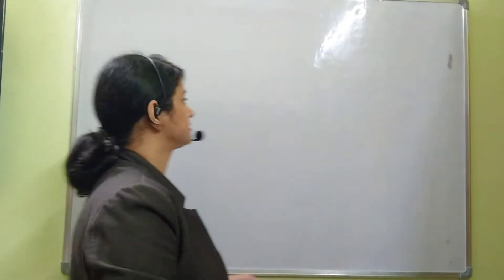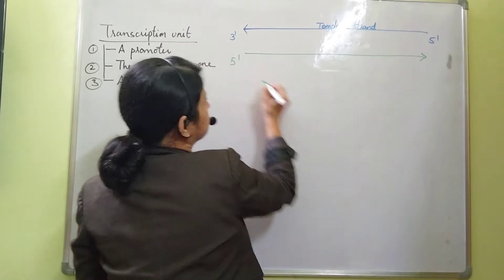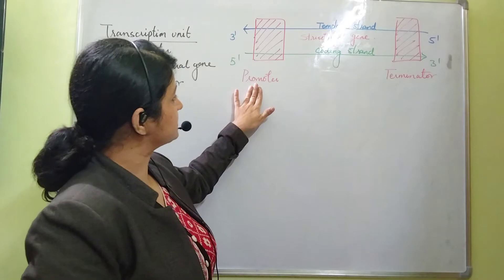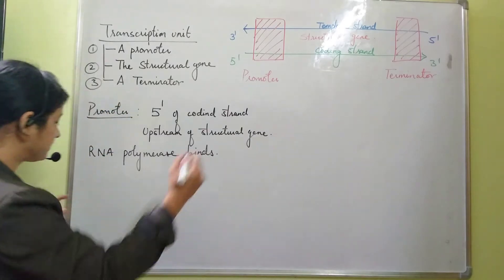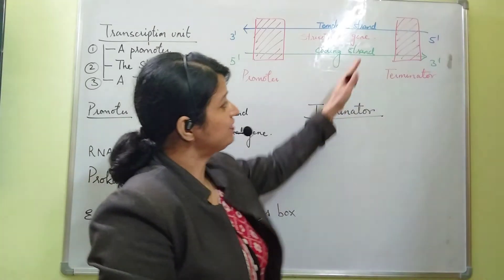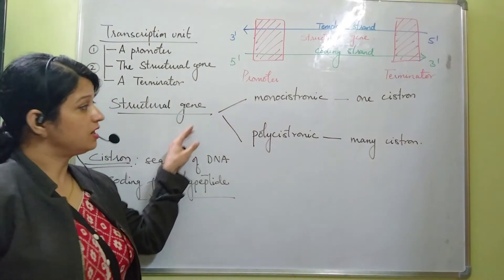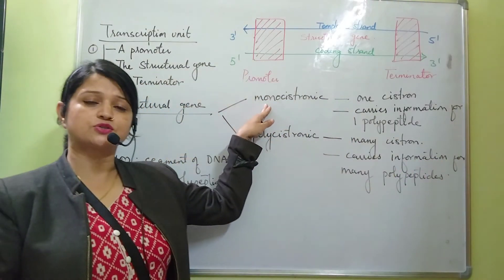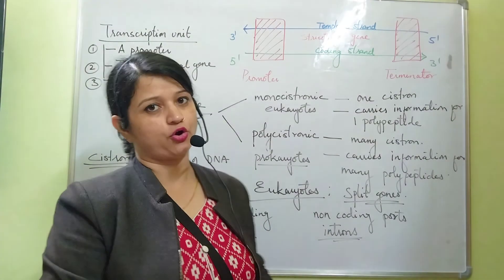Transcription-II |Molecular Basis of Inheritance